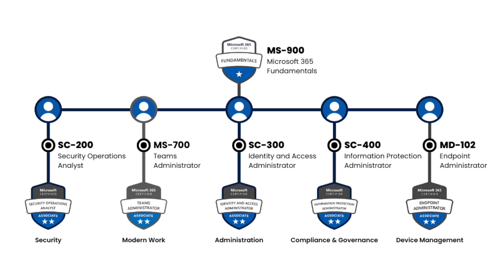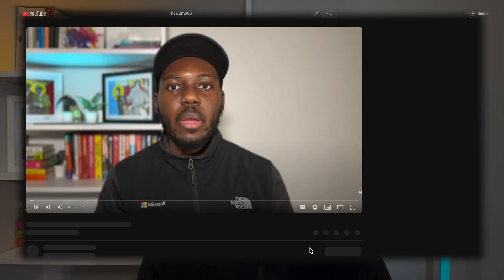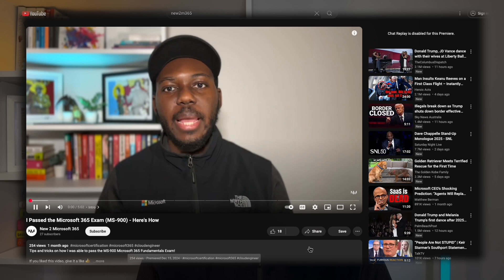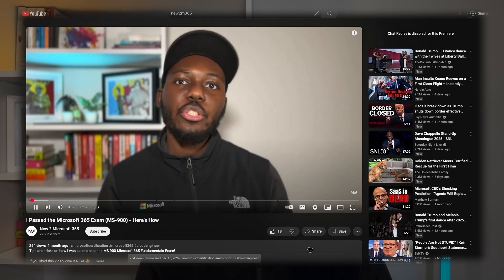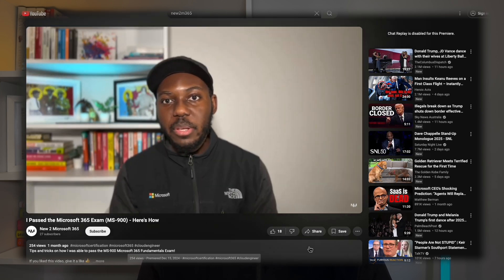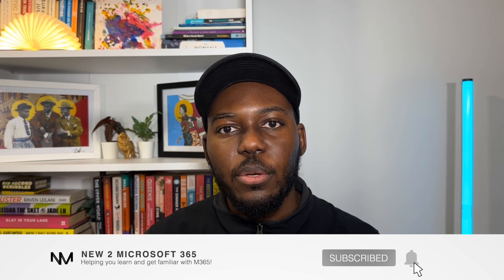From No Experience to Microsoft 365 Engineer | Certification Roadmap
If you are looking to become a M365 Engineer, Admin or Consultant and trying to find a roadmap/pathway to success, you're on the right video. I go through the Microsoft certification pathways to becoming a M365 Engineer, Admin or Consultant.

FREE Resources:
Microsoft Practice Assessments

00:00 - Intro
01:06 - The First Microsoft Certification to Get
01:32 - Understand Different Microsoft 365 Roles
02:13 - Different Microsoft Certification Pathways
03:43 - Outro
03:57 - How I Passed the MS-900 in 2 Weeks